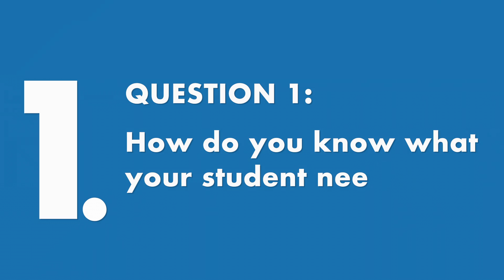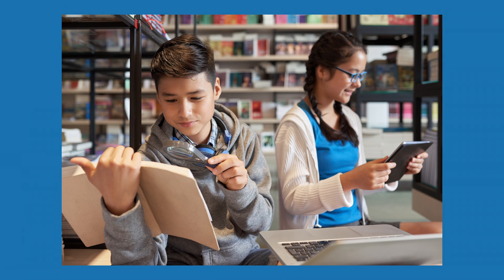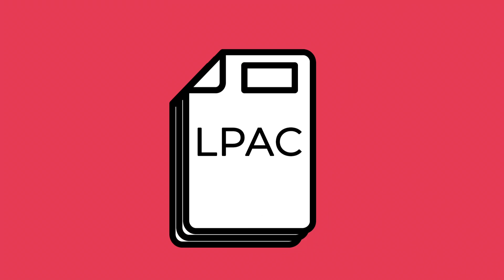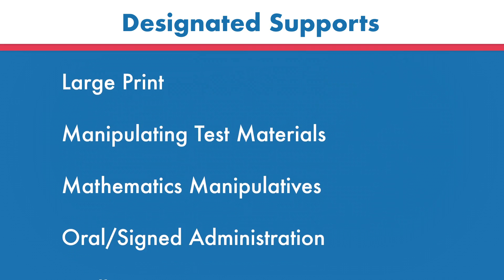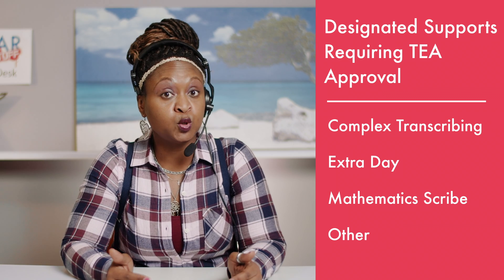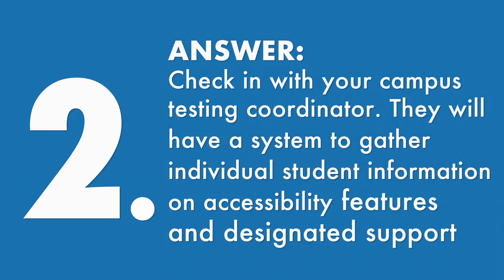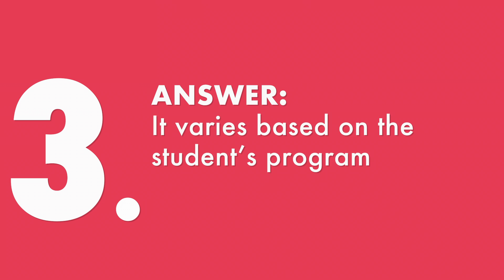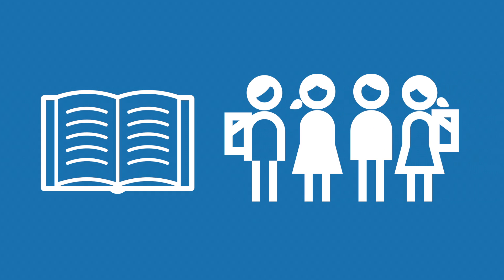STAAR Stuff Documentation Questions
How do you know what your student needs for taking the STAAR Test? Shatina answers this and other questions on the STAAR Stuff Help Line. It's STAAR Stuff!

Want more tips and resources for accommodations?